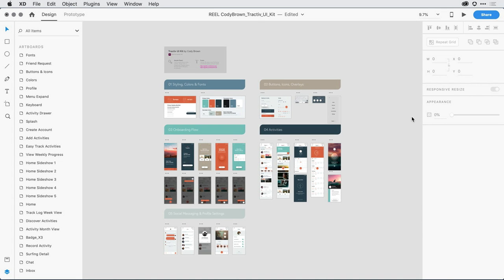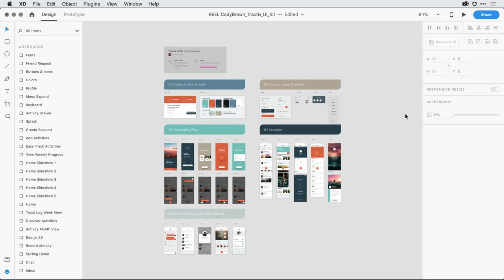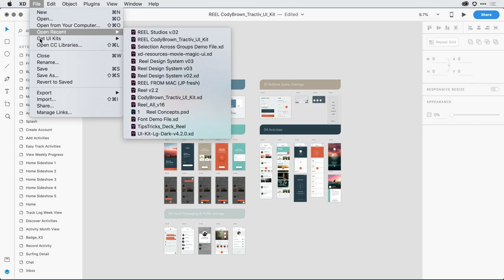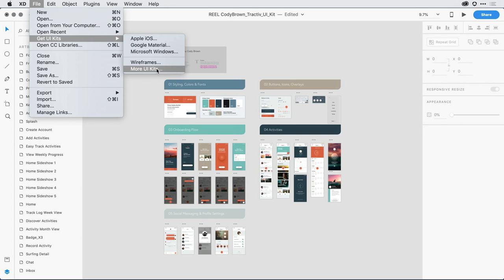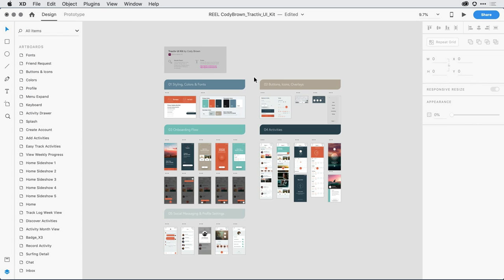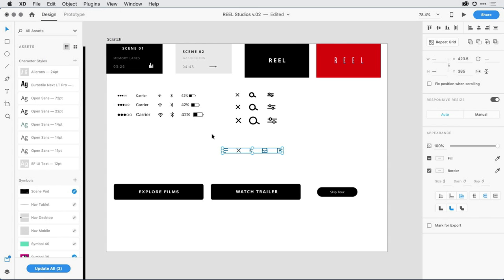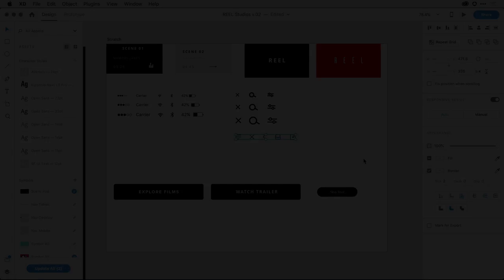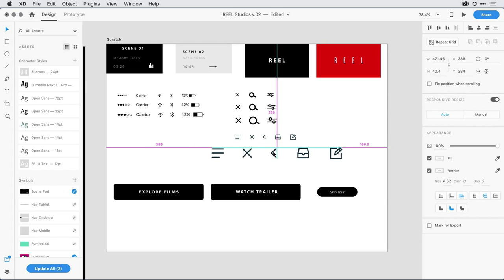Adobe XD Release March 2019: Copy and paste editable vectors right into Illustrator | Creative Cloud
Copy vectors in XD and paste them into Illustrator as fully editable vector content.